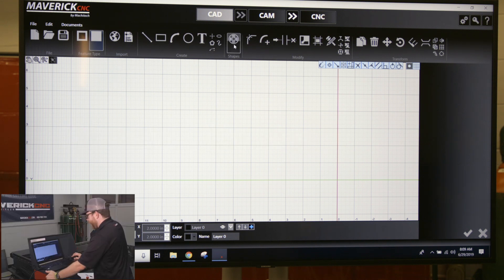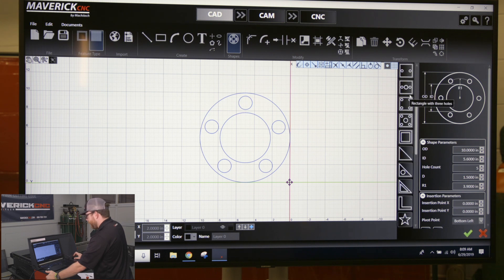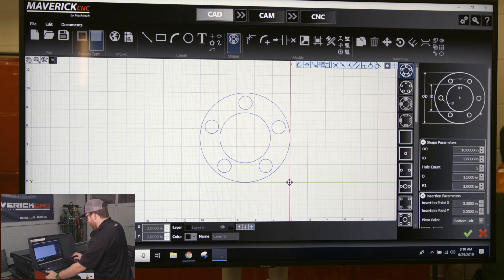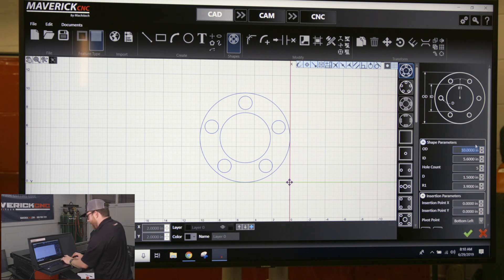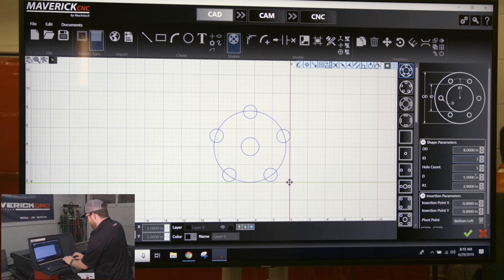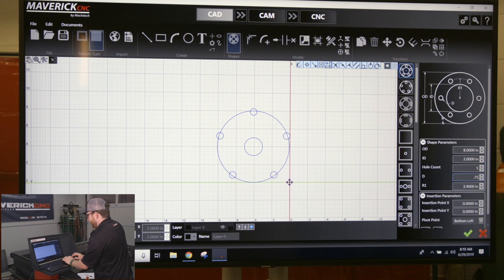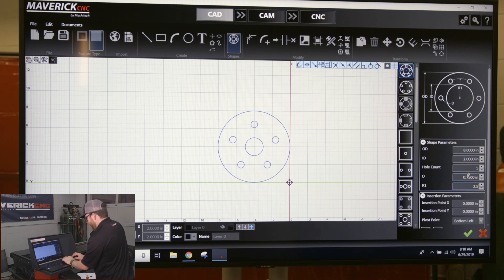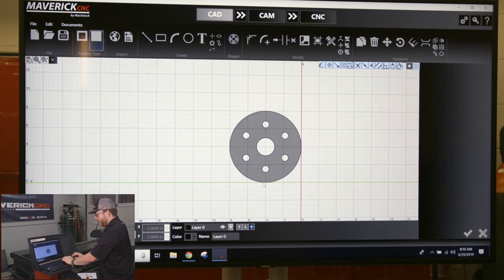How to use the Shape Library with the MaverickCNC CAD/CAM/CNC Software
Learn how to use the Shape Library on the MaverickCNC CAD/CAM/CNC Software. for more information on all of our plasma cutting tables.

The shape library comes with a bunch of different preloaded files that you can customize to whatever size you need.